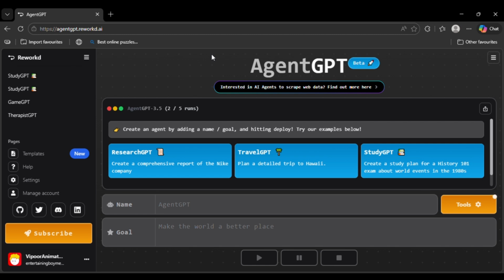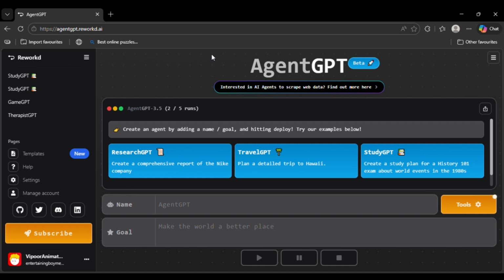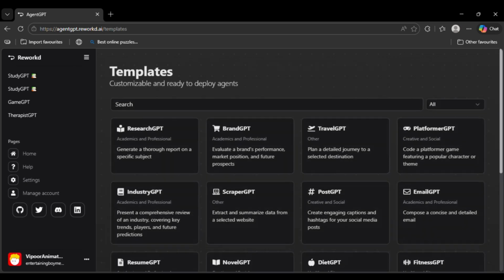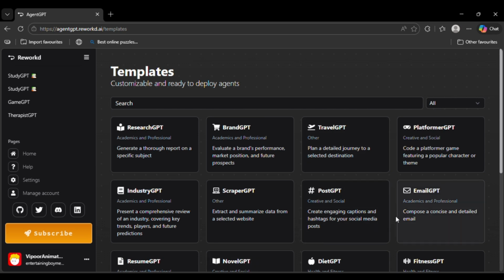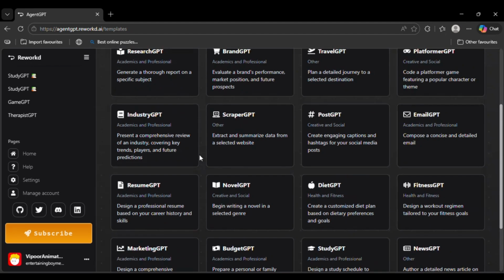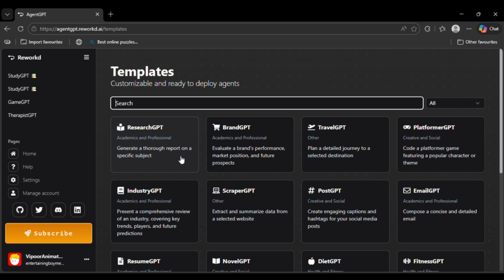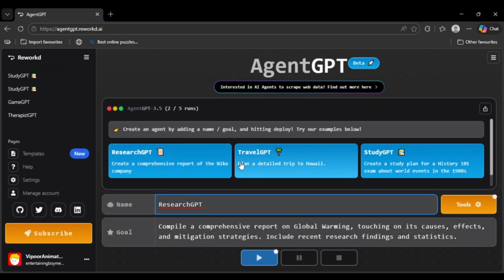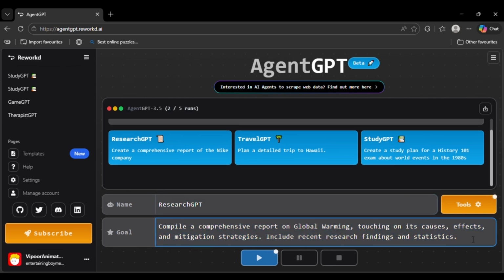How to Research for Academics and Professionals Using AgentGPT 2026?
Learn how to research for academics and professionals using AgentGPT with this easy step-by-step tutorial. In this video, you’ll see how to leverage AgentGPT to gather relevant information, analyze sources, and organize data effectively for research papers, reports, or professional projects.

Using AgentGPT for research helps you save time, improve accuracy, and structure your findings efficiently. Follow this guide to make the most of AI-powered research tools and enhance your academic or professional workflow.